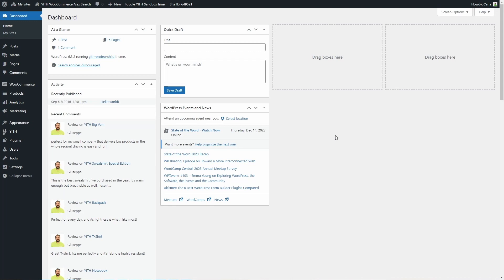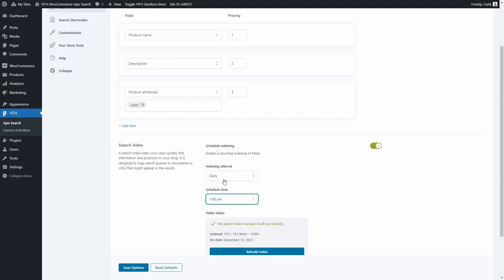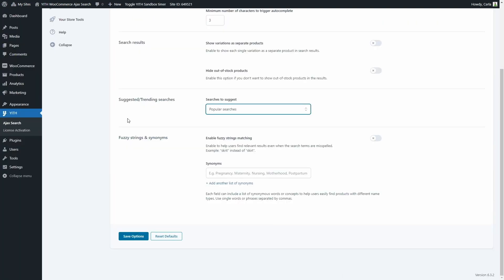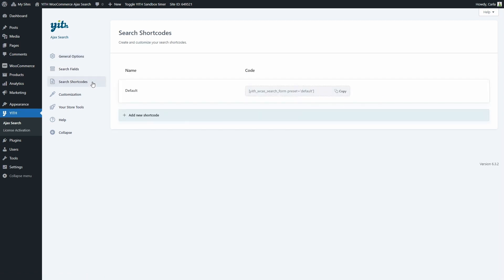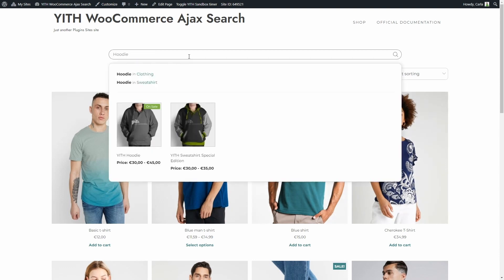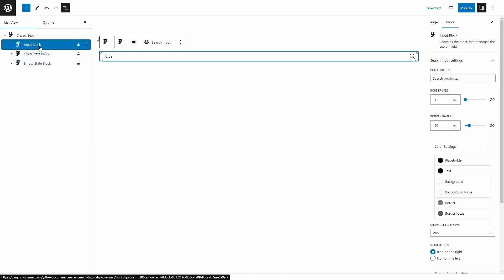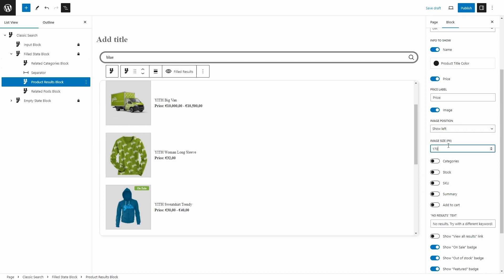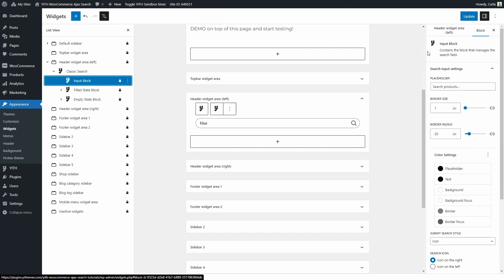YITH WooCommerce Ajax Search - First steps and general overview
With YITH WooCommerce Ajax Search, you can add an effective and predictive search engine to your online store so users can quickly find the products they're interested in. You'll love the 100% mobile-friendly design and how easy it is to insert the search form on your site — you just need to use the shortcode or Gutenberg block! In this video, we'll see how to configure the plugin and how the search form works... let's go!

00:00 Intro
00:42 Getting started
00:56 Search Fields
02:05 Search index
03:32 General Options
03:48 The autocomplete feature
05:07 Suggested/Trending searches
06:59 Fuzzy strings & synonyms
08:39 Search Shortcodes
09:27 How to customize the search form
12:42 Customization
13:04 How to use the new Gutenberg block to add and configure the search form
18:46 How to add the Gutenberg block to a widget area